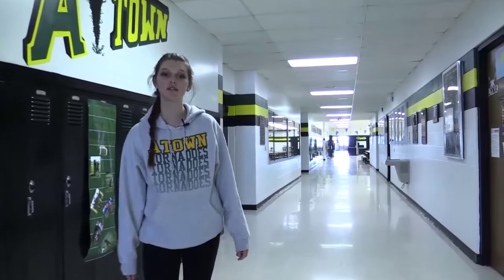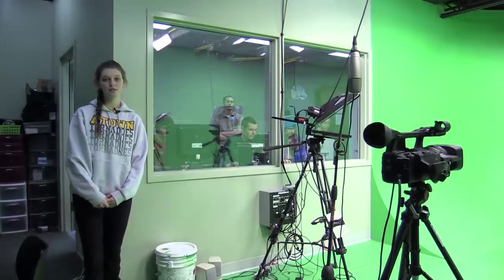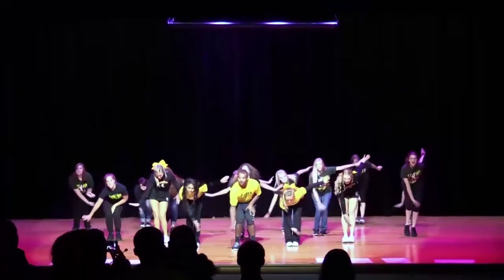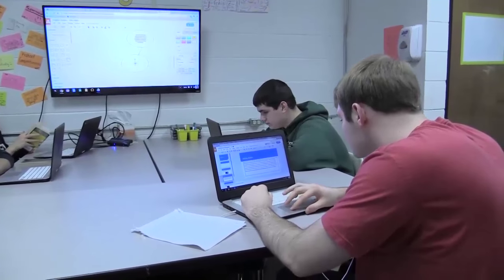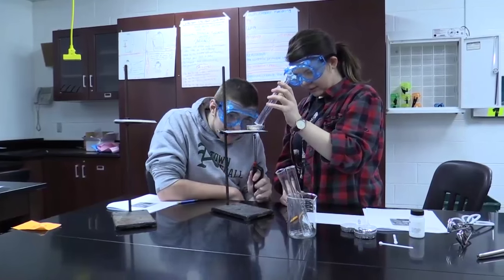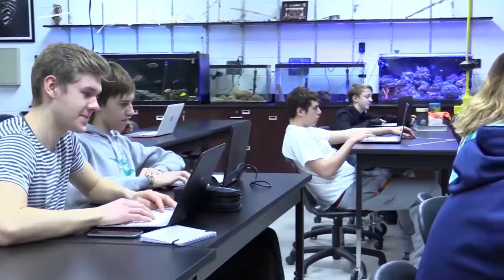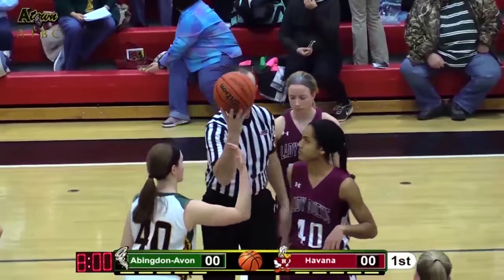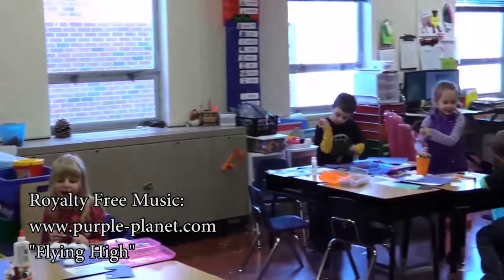Inside the Abingdon-Avon School District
Get an inside look at the opportunities available to students in the Abingdon-Avon School District